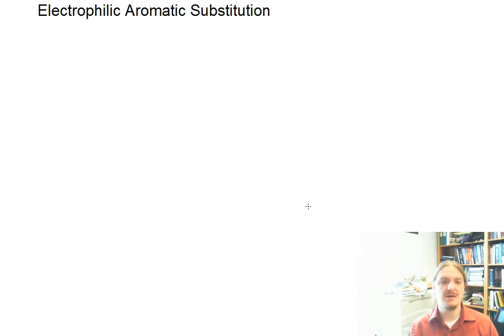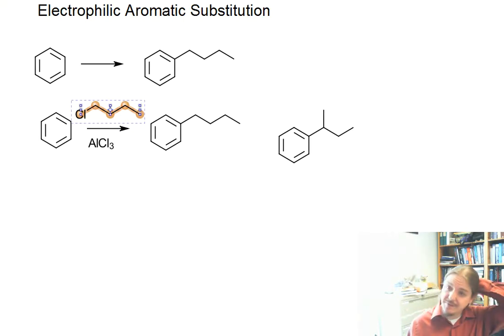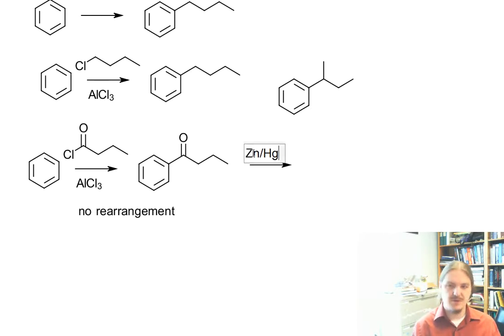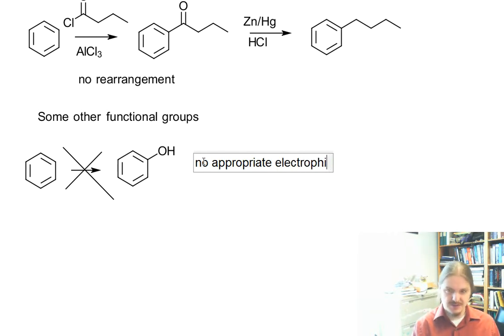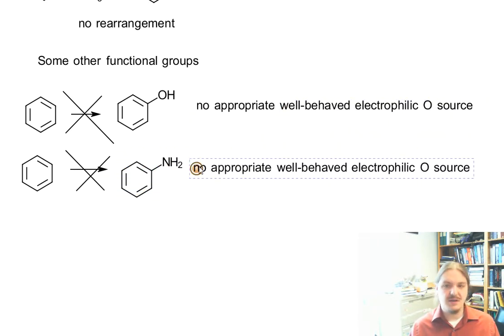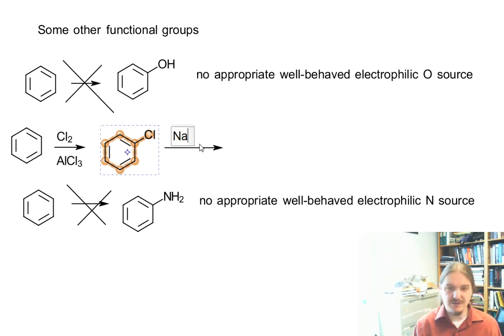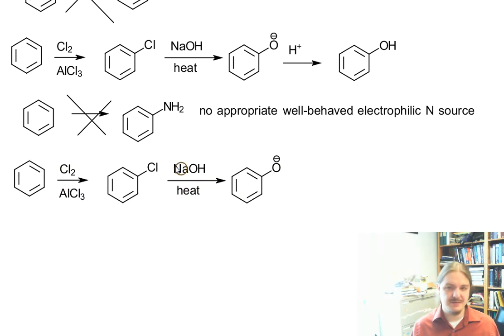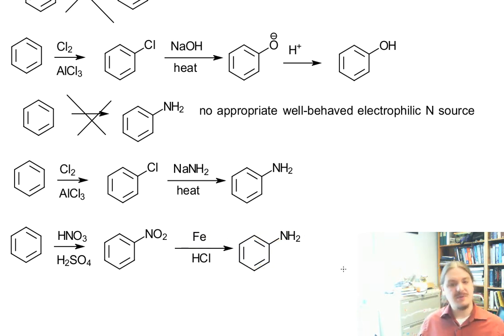Some things EAS cannot do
Dr. Norris describes some functional groups that cannot be added directly by EAS reactions and describes workarounds for some of them.